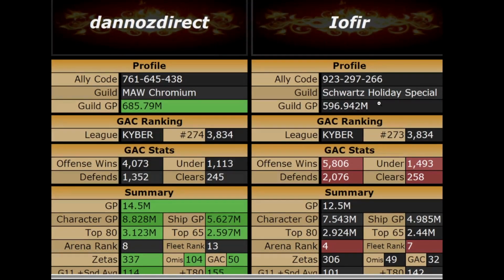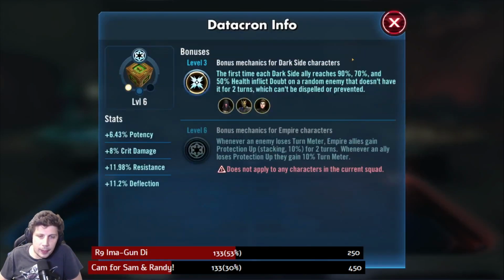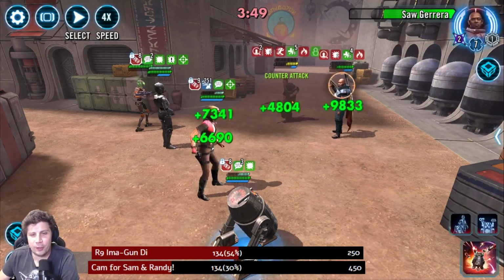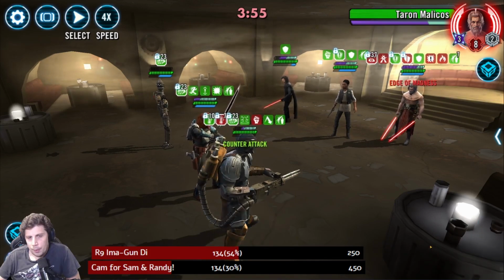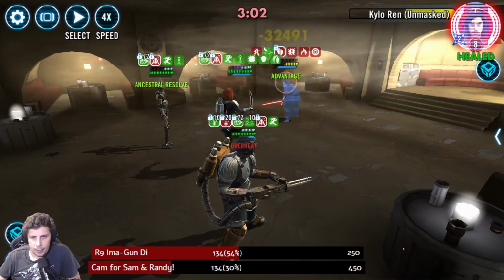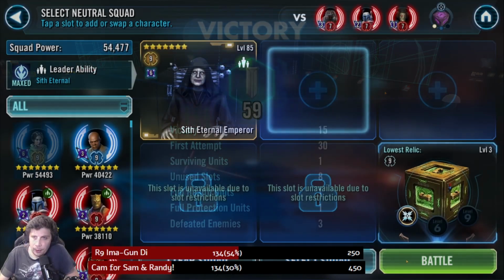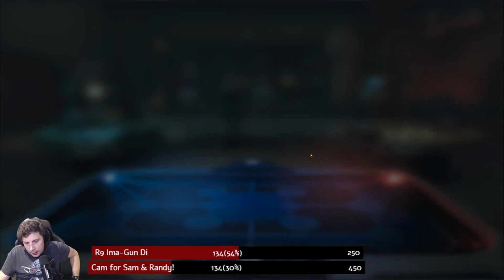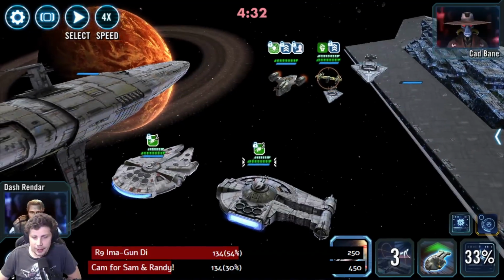SWGOH - GAC - 3v3 - Week 2 - Round 3 vs Iofir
The Match!

00:00 - Introduction and Compare
2:18 - JML JKR JKL vs DTMG Scout MG
4:52 - Malgus DR BSF vs DR oSav BSF
7:37 - Aphra vs Saw Chirrut Baze
9:27 - Ewoks vs Hera Baze Kanan
11:23 - Basti, JKC, JB vs Malgus, SM, Talon
13:28 - BKM vs Cere, KRU, Malicos
15:58 - Palps MJ SK vs ogFinn, RH Finn, Zorii
16:53 - Cere ogCal Malicos vs CLS Chewpio C3
17:58 - Jabba solo vs Daka Probe Zombie
19:23 - JMK CAT vs Dash L3 Vandor
20:43 - SLKR solo vs ogBo Paz BAM
21:25 - SEE solo vs Trench Jango Nute
23:08 - Leia solo vs Sortie BB8 IG-11

Fleets
25:35 - Leviathan Mirror
28:46 - Prof vs Exec tripple attacker
30:54 - Nego vs Male

I have some additional services I offer if you need further in SWGOH.

SWGOH Modding: Specialist modding services to help you kick ass with your mods!  I also offer GAC help (for free) and be part of a community that wants to help see you kick ass in this game!

Conquest: I offer a service which includes obtaining the highest reward box possible for your account, and DC material farming. If you are interested and low prce server please head on over to my Discord server (see above) and let me know!